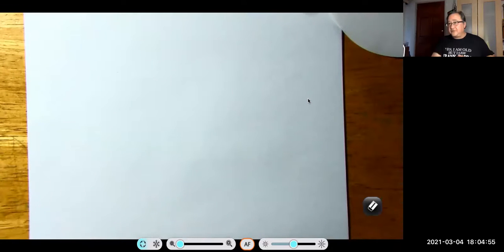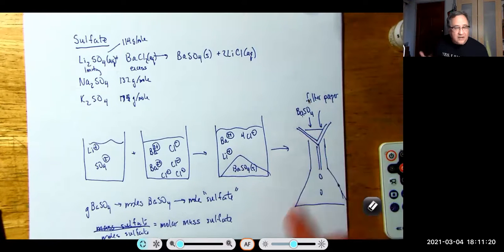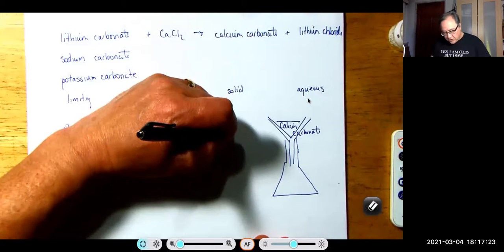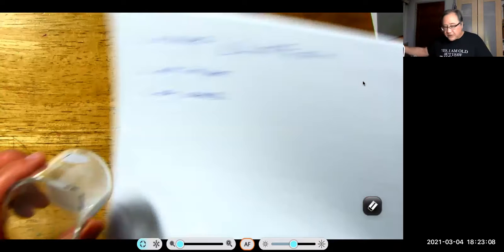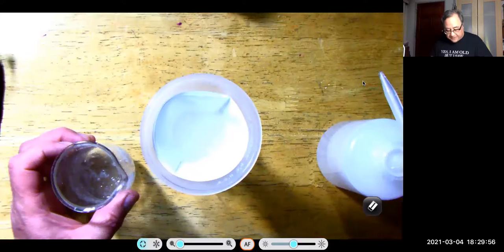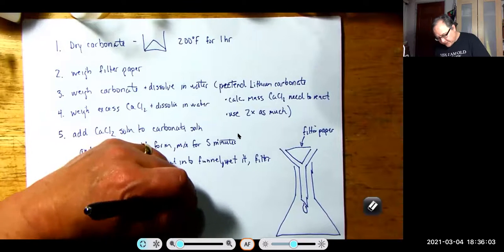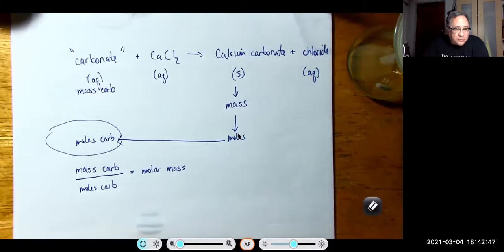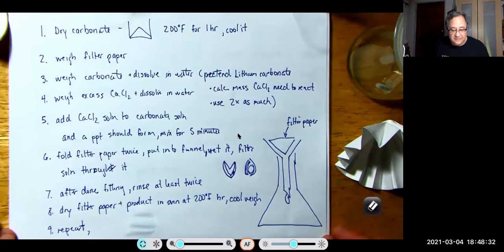Chem 1A Evening 03 04 21